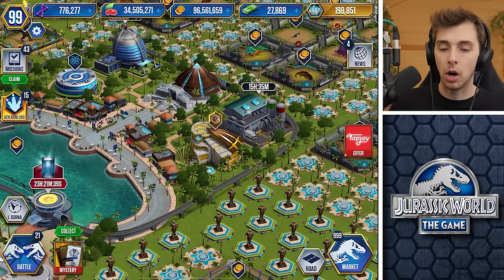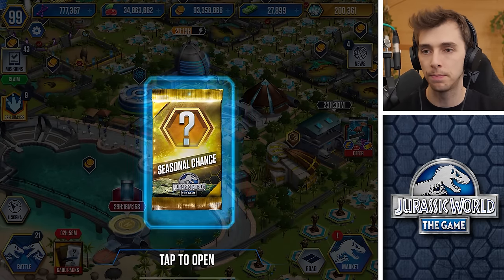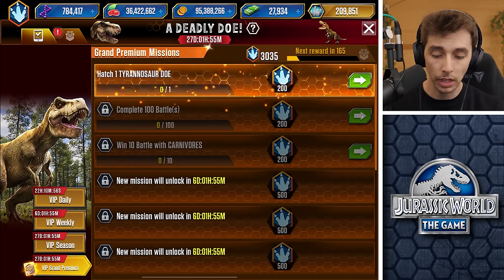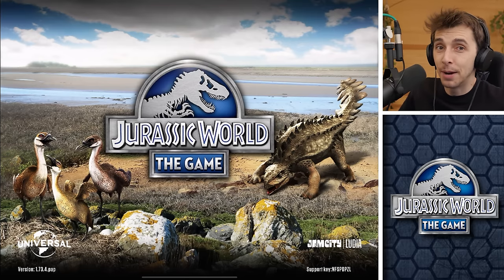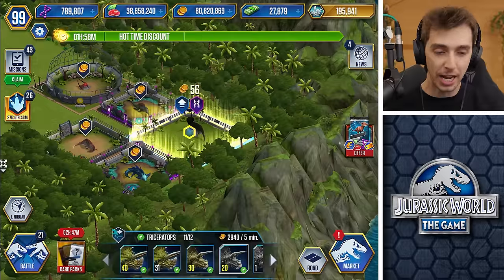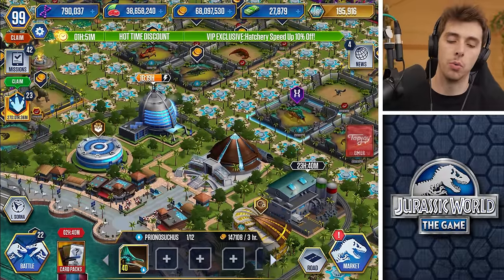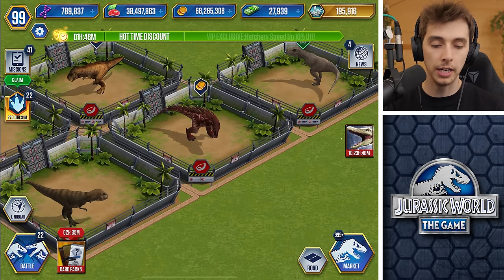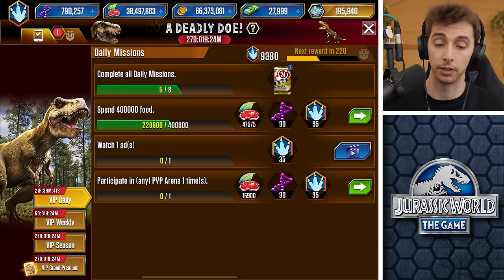The T.Rex Couple Is Complete!! | Jurassic World - The Game | Ep553 HD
The Buck and the Doe from Jurassic Park The Lost World are here!